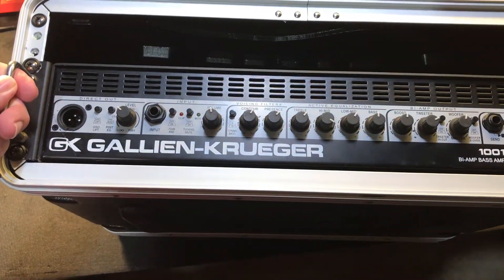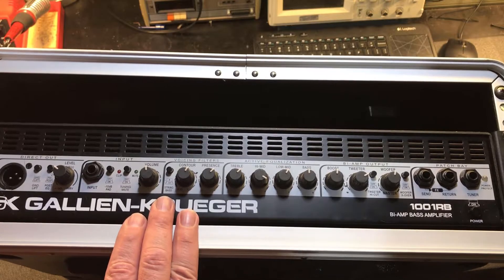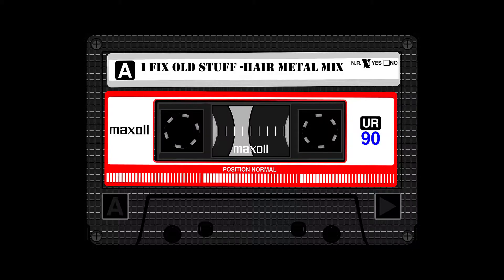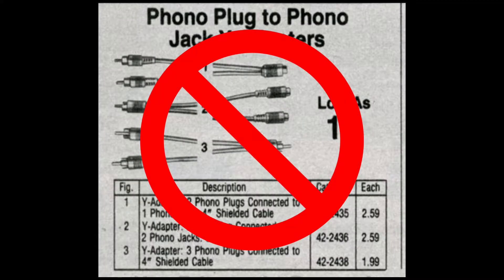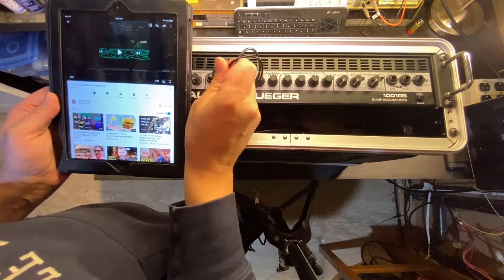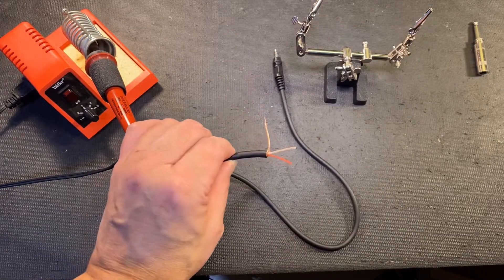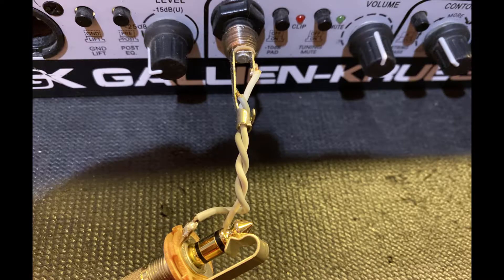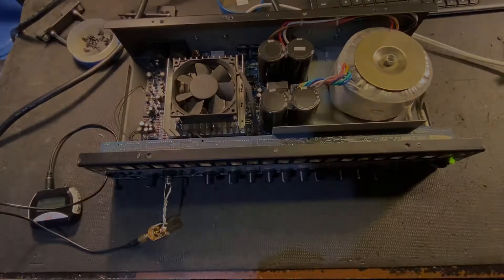Amplifier Repair & Troubleshooting Part 1: A Cheap Signal Generator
In this series we are going to examine some troubleshooting techniques and gear you can use to find and repair faults on amplifiers. While in this video we are showing a bass guitar amplifier these techniques will work on many forms of amplification.

The first thing you need is a steady stream of information to put through the amplifier to begin to trace or troubleshoot. In this video I'll show you how to make your own signal generator out of parts you probably already have lying around.

"Why not Wye?"- An excellent article on the pitfalls of Y connectors